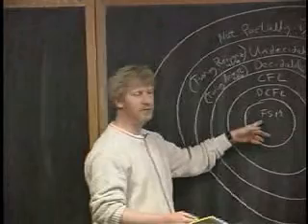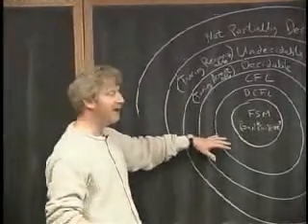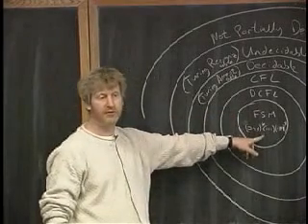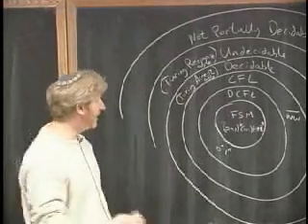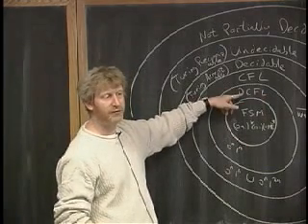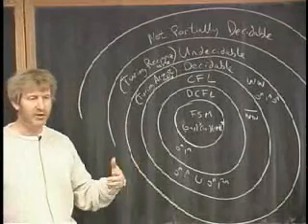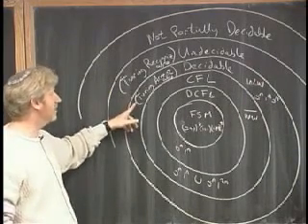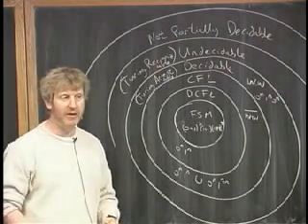Lecture 11 - The Bullseye (Part 1/10)